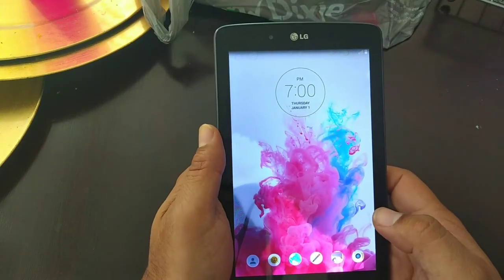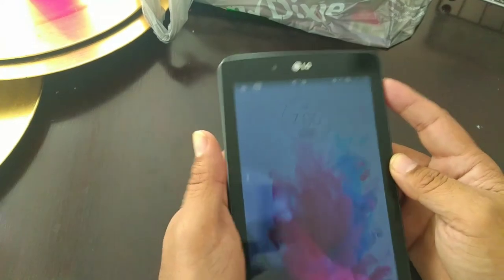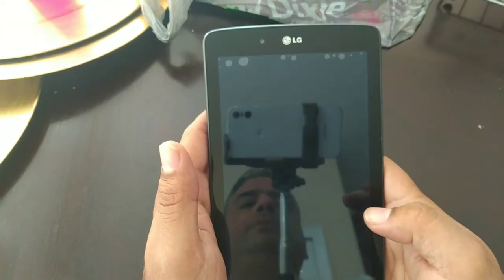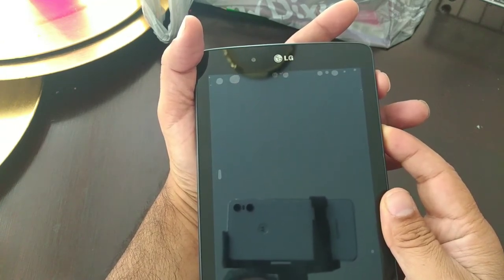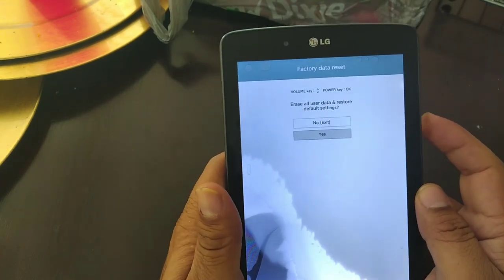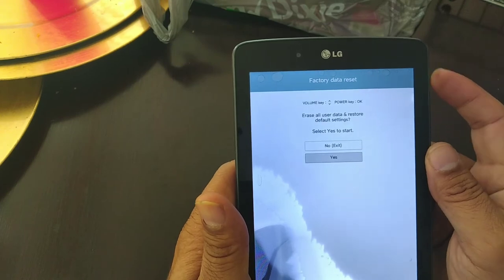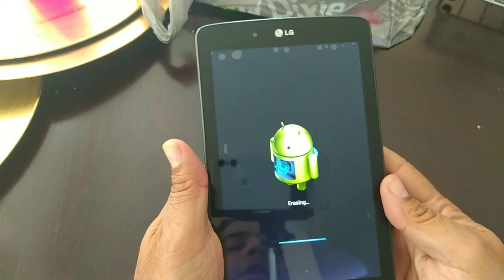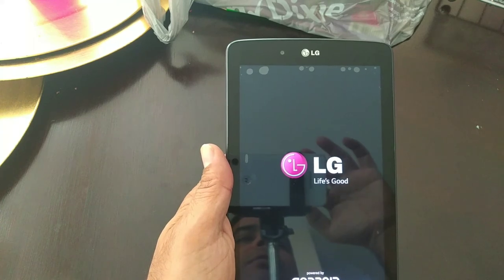How to hard reset or factory reset LG Pad Tablet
LG Tables Hard reset Factory reset